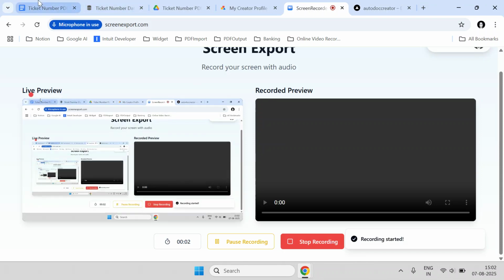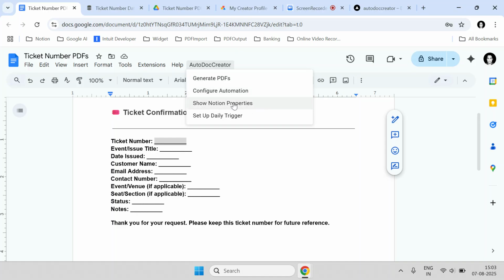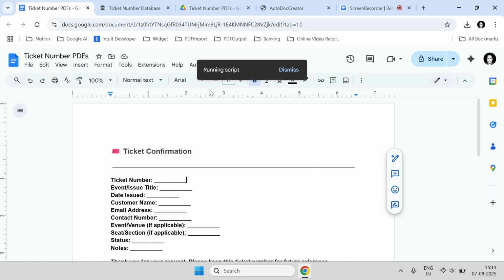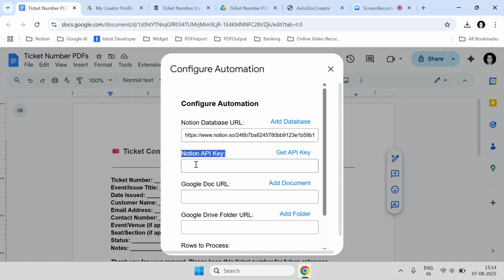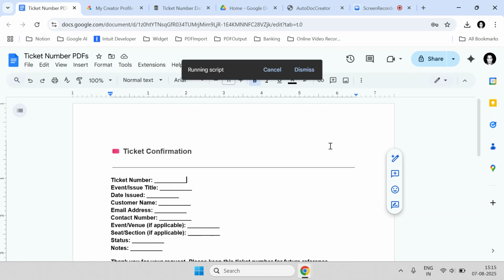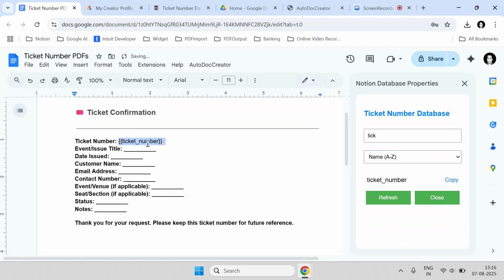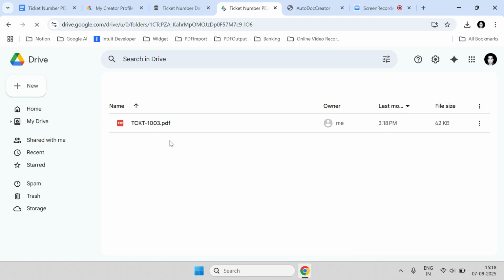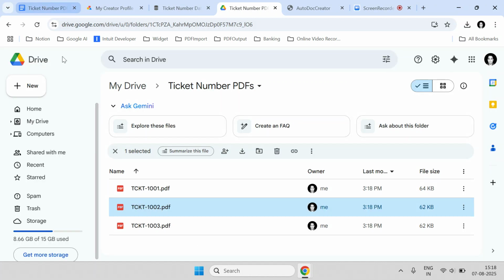Ticket Number PDF Generator | How to generate ticket number as PDFs on automation using Notion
In this video, we will look at how you can streamline and automate PDF file generation for Ticker Numbers using Notion as CRM and Google Docs as Template.

In this tutorial, I’ll show you following:

1. Add Custom Automation Script: Install a custom automation script after purchasing the automation with placeholders like {{ClientName}} or {{InvoiceDate}}.

2. Connect Notion Database: Link your Notion database with matching headers like ClientName, InvoiceDate for seamless placeholder mapping.

3. Generate PDFs: Instantly create customized PDFs for each database row, ready to download or share.

📌 What You’ll Learn:

1. How to add Automation Script after installing the script.
2. How to connect a Notion Database.
3. How to automate document generation instantly in one-click!